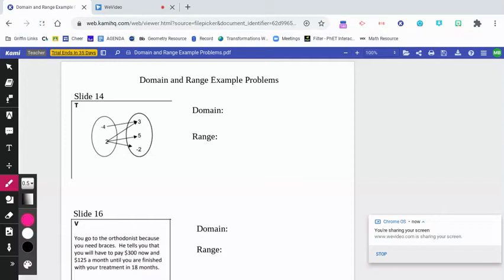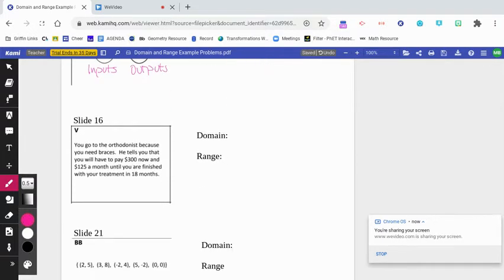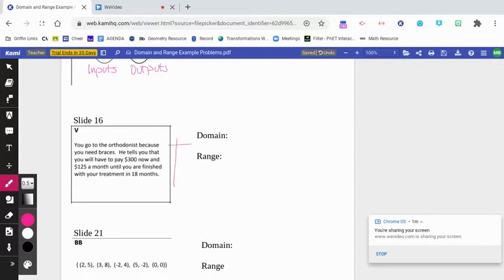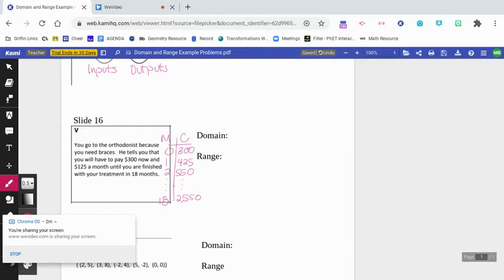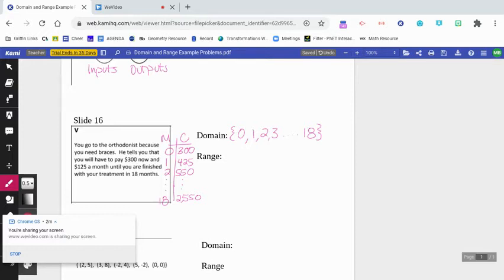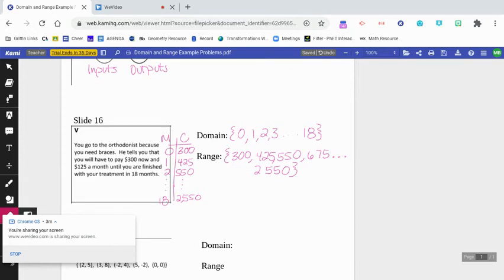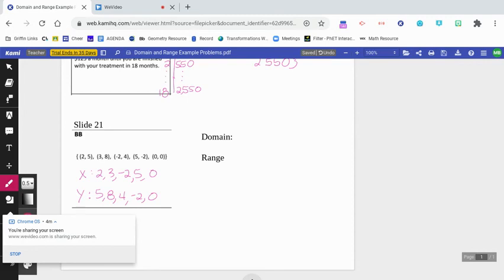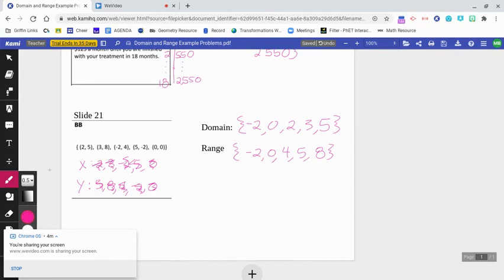1.3 Domain and Range Examples